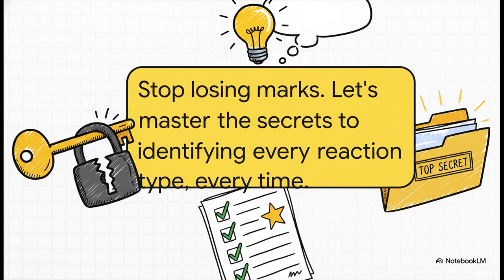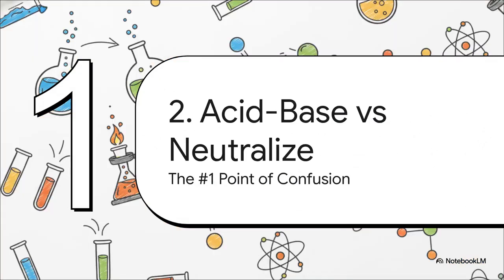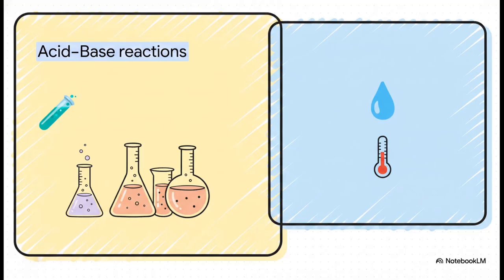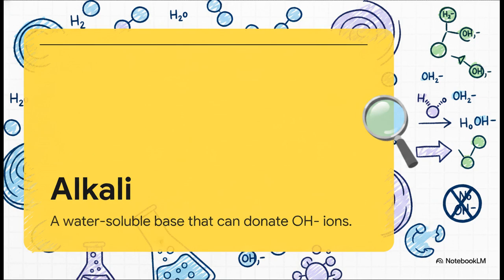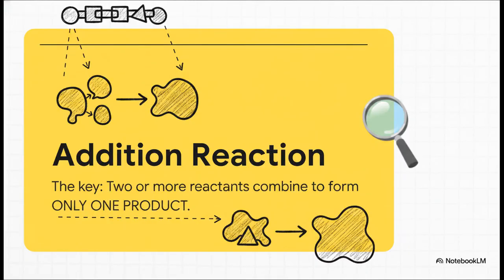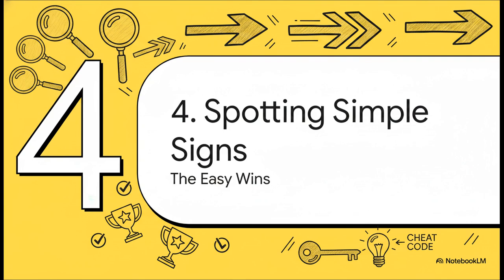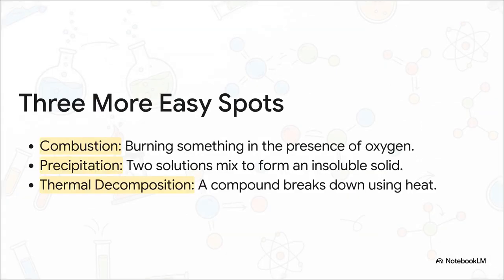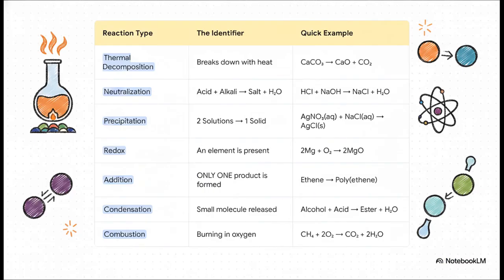Cracking Reaction Codes 🔥 | Chemistry Secrets You Must Know!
Struggling to understand reaction codes in chemistry? 🤔
In this video, we break down reaction codes in the simplest way possible so you can understand and remember them easily!

Whether you're a student preparing for exams or just curious about chemistry, this quick guide will help you unlock the hidden patterns behind chemical reactions 🧪✨

🔥 What you'll learn:
• What reaction codes are
• How to identify them quickly
• Easy tricks to remember them